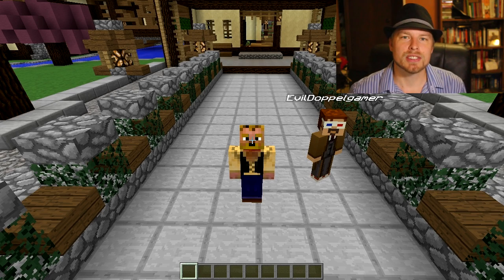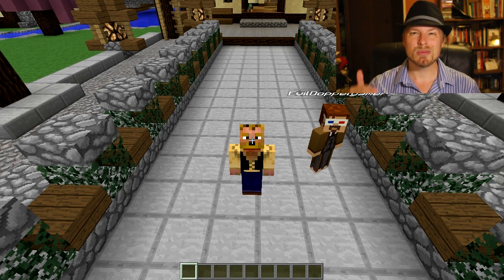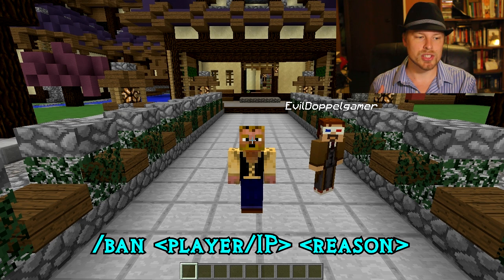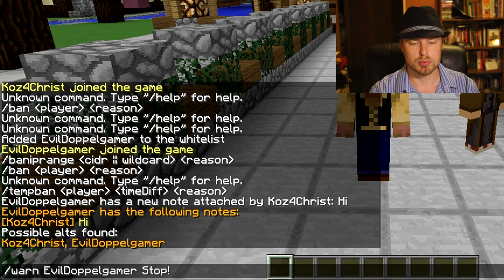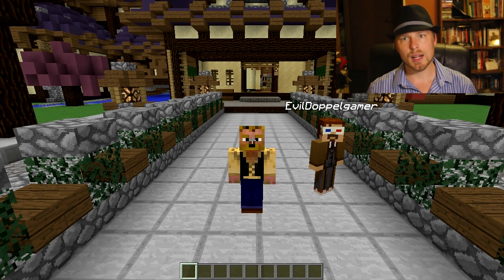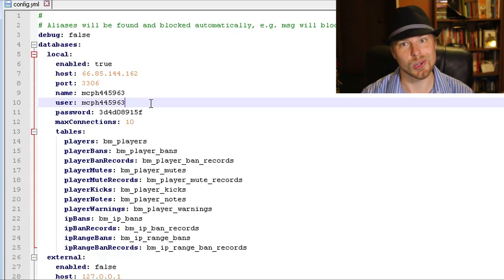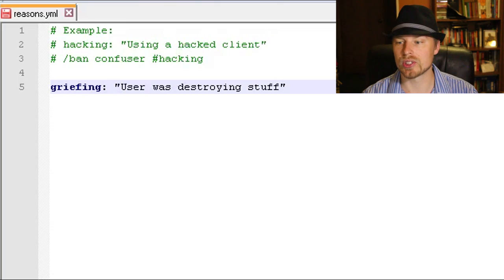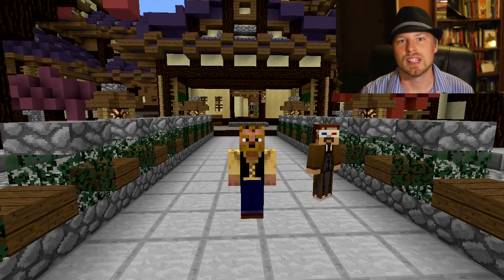Minecraft Admin How-To: BanManager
Hey friends!  This week I hit up an awesome plugin to manage your bans better.